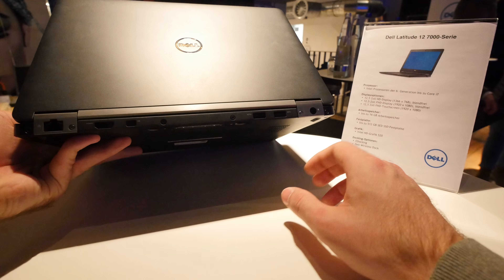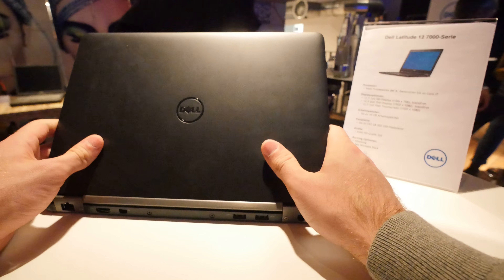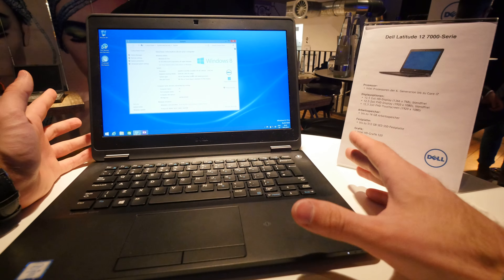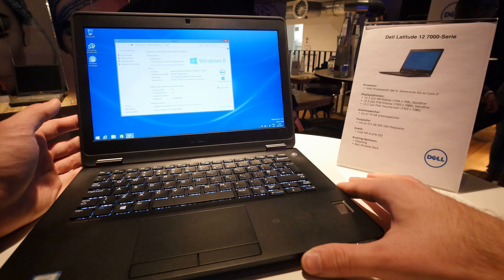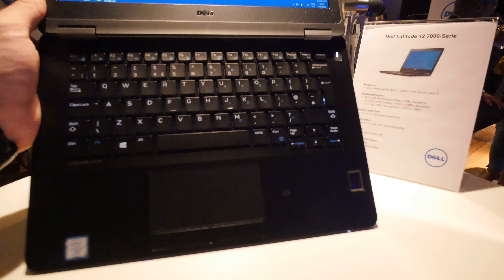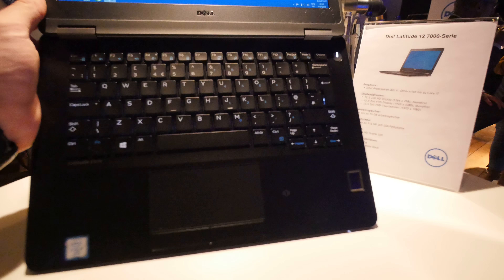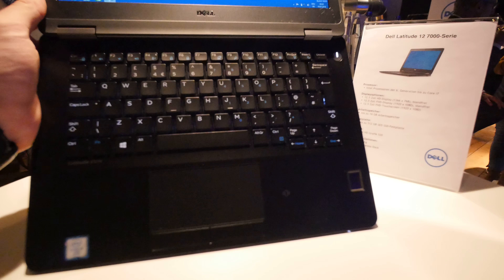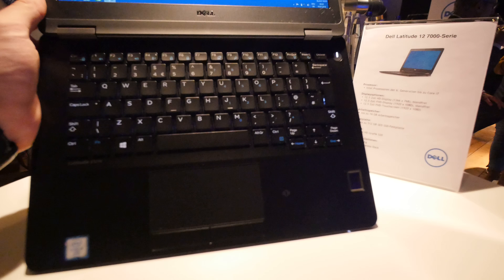Dell Latitude 7270 Hands On [4K UHD]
Dell Latitude 12 7270 Notebook with Thunderbolt 3 Connector and also regular Dock in a short Hands On. Nice Laptop shown at the CES 2016 in Las Vegas with Windows 10.